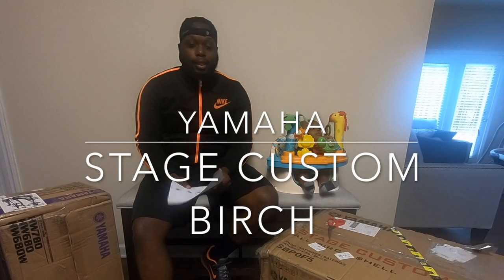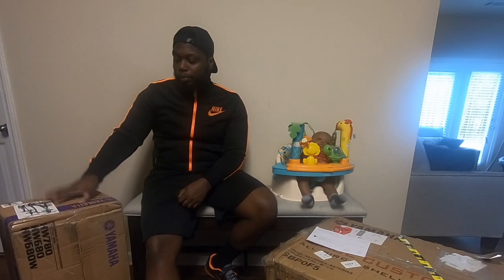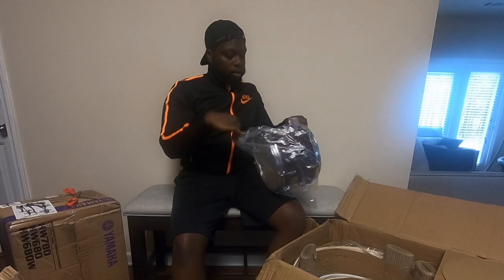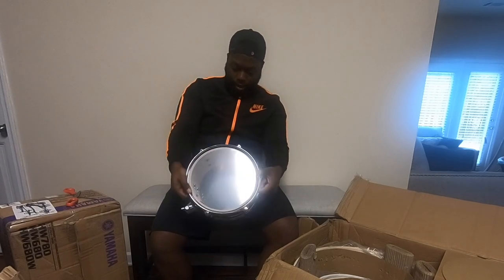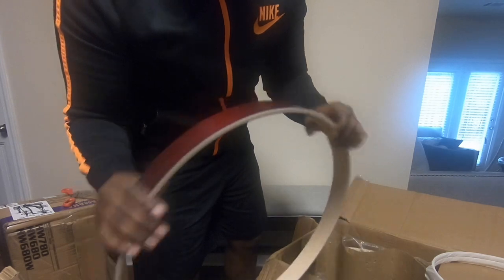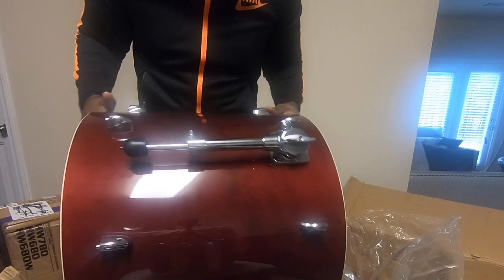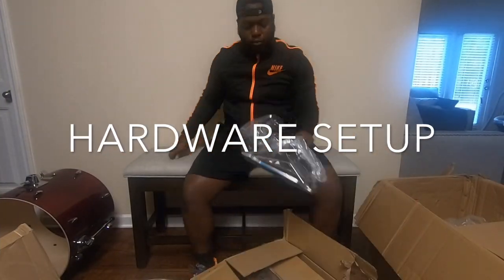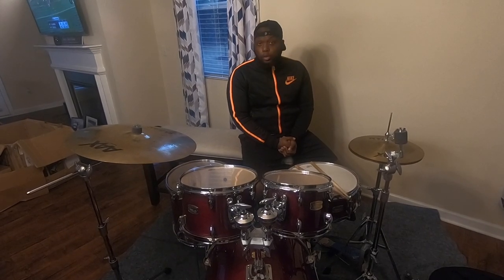New Drum Kit Unboxing- Yamaha Stage Custom Birch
I bought a blemished stage custom birch at a great price but was it a good deal? Let me know!